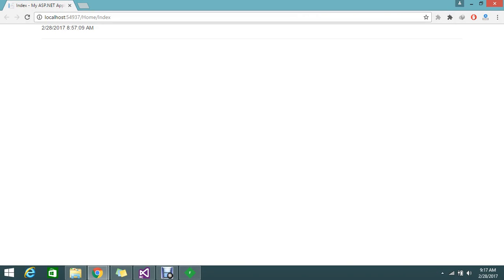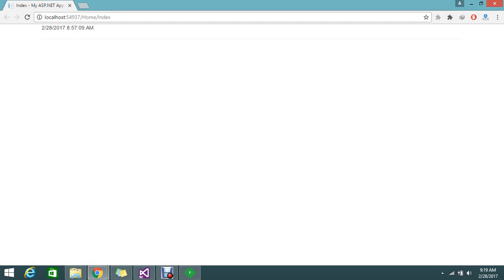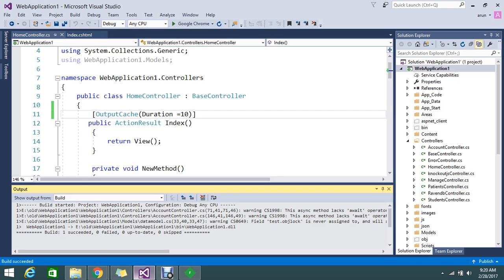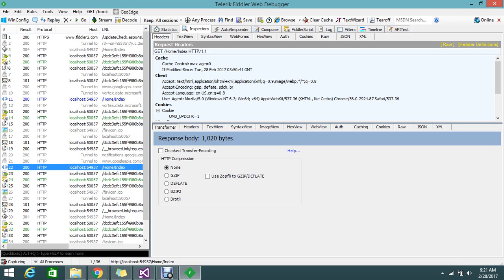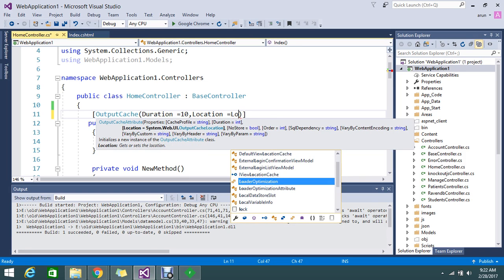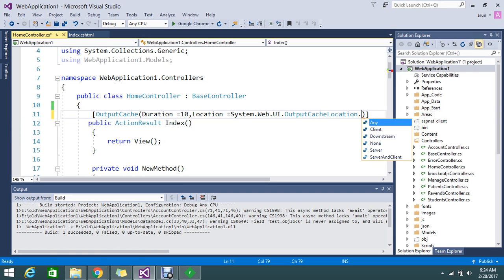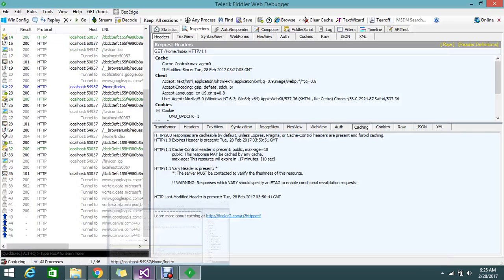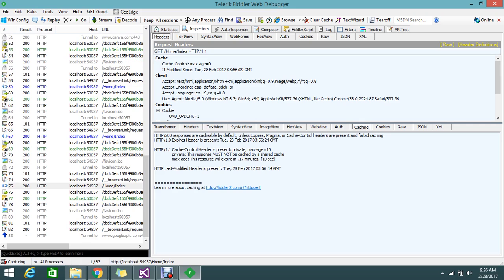how to set output cache location asp net mvc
May be you like this